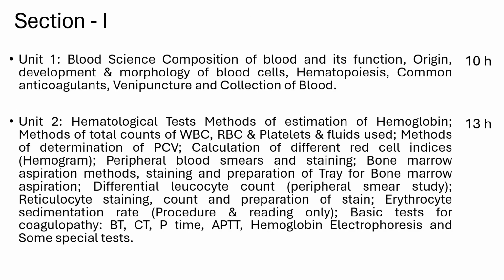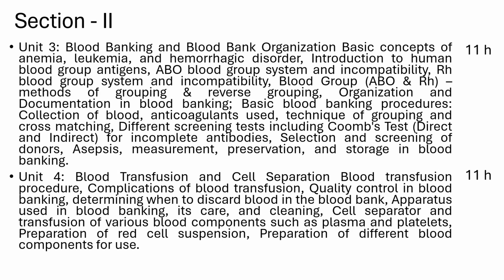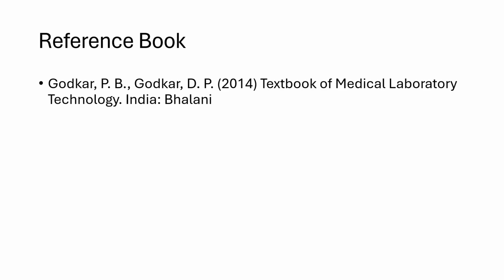DML123 - Introduction of Hematology and Blood Banking Course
This is the first video of the channel, where I introduce the aim and scope of this platform. If you're a student of B.Sc., M.Sc. Microbiology, or PGDMLT, you're in the right place!

On this channel, I’ll be sharing:
🔬 Microbiology lectures & practical demonstrations
💻 Bioinformatics tools, tutorials & applications
🧪 PGDMLT syllabus-focused content
📚 Exam preparation tips, career guidance & more

Whether you're preparing for your university exams, entrance tests, or want to strengthen your core concepts, this channel will provide valuable academic content curated with research-based clarity.

🧠 “Empowering Students, One Concept at a Time.”